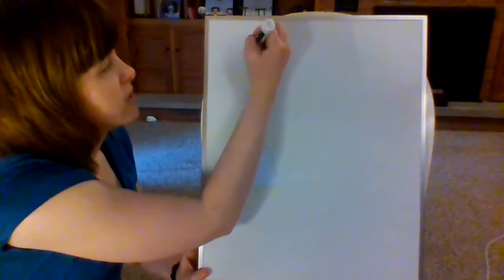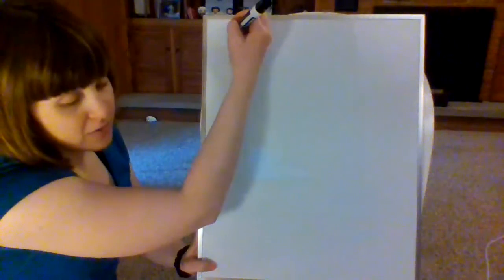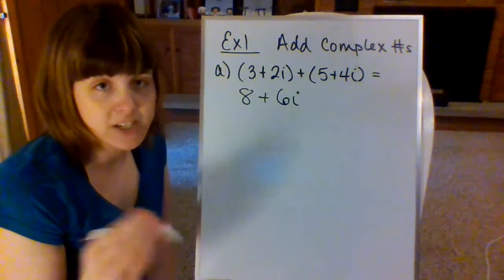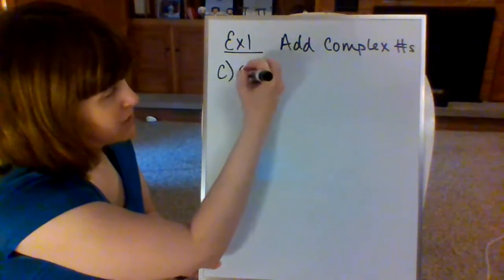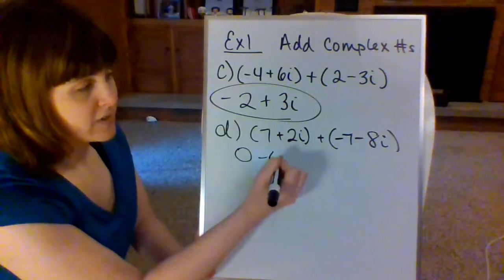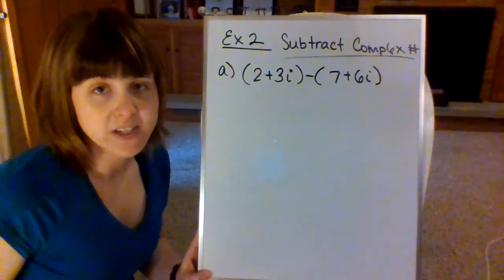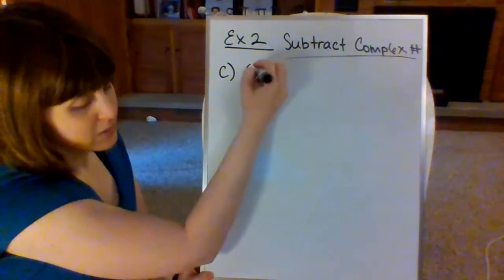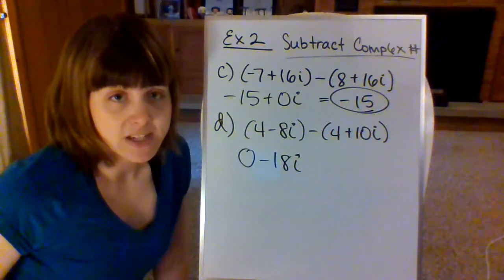4/6 Mon - Trig: Add/Subtract Complex Numbers